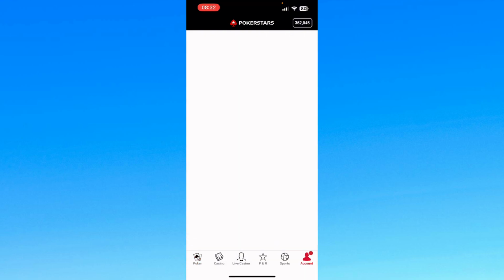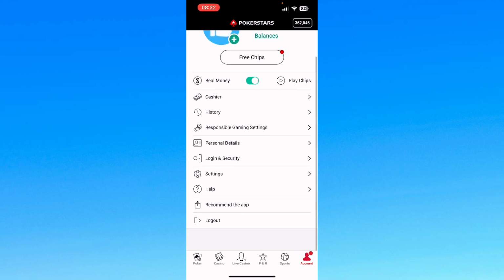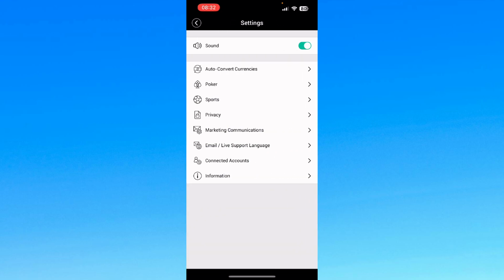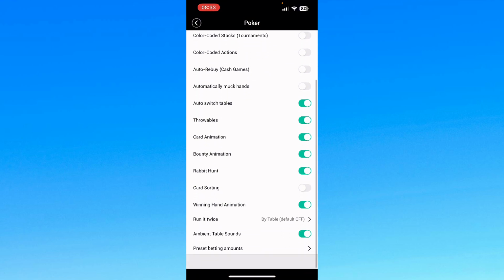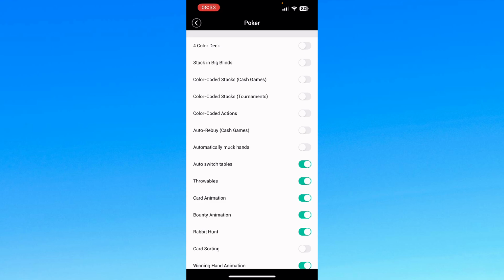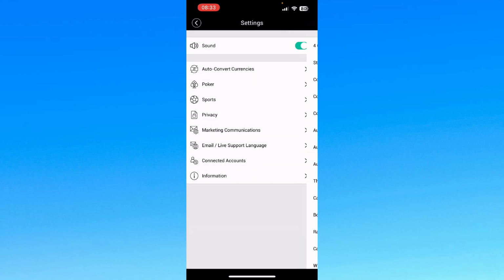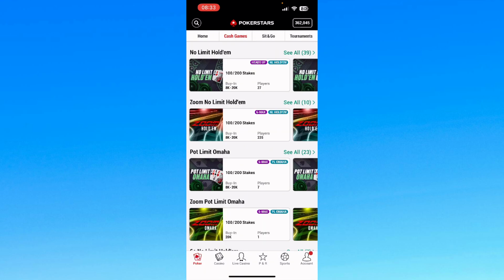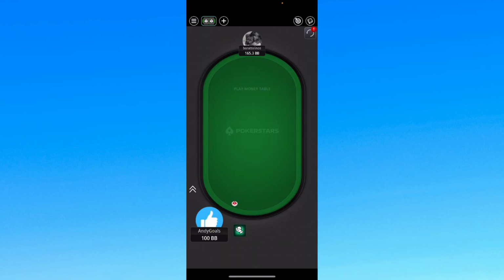How To Show Stack In Big Blinds (BB) On Pokerstars For Mobile (Step-By-Step Tutorial) - 2025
🚀 In this video, I will show you step-by-step how to change your stack to Big Blinds (BB) instead of chips on Pokerstars on a mobile device (iPhone IOS or Android).